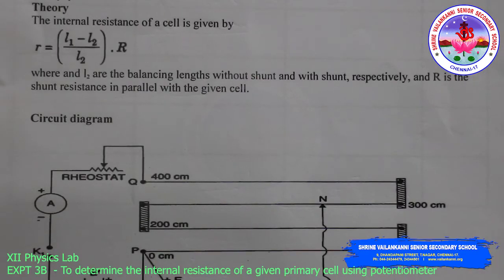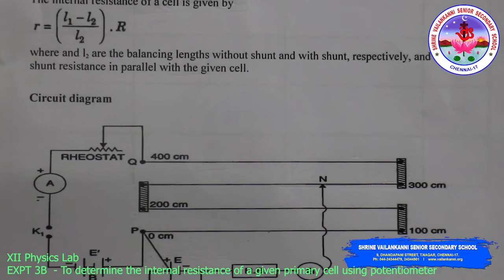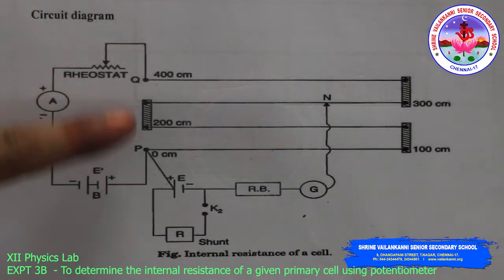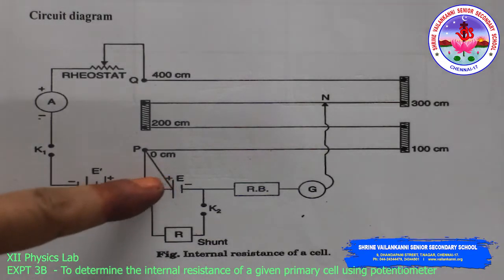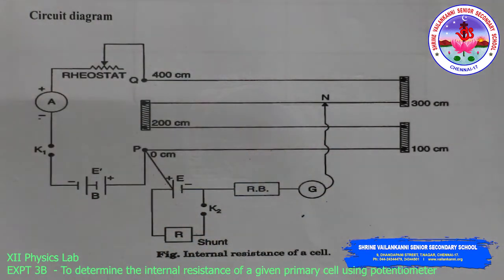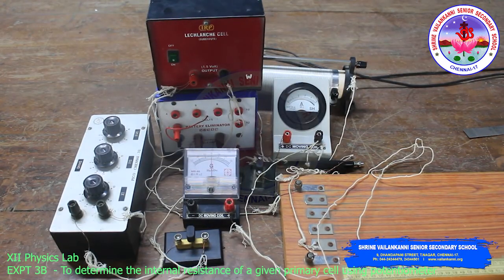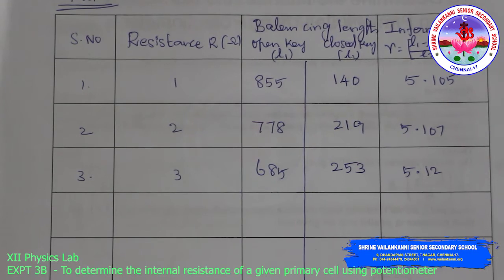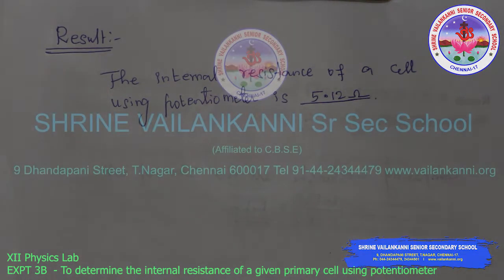SVSSS (12 CBSE) Phy Lab 3B - To determine the internal resistance of a primary cell - potentiometer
SVSSS XII  Physics Lab - Expt - 3B - To determine the internal resistance of a primary cell  - potentiometer
Duration:⏲ 10m50s

Lesson description:
Experiment 3B : To determine the internal resistance of a primary cell  - potentiometer